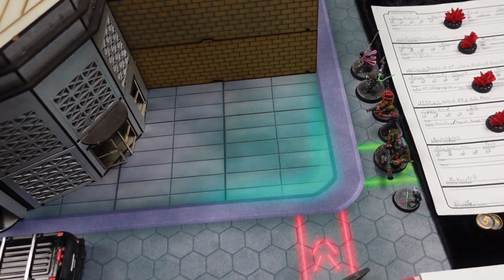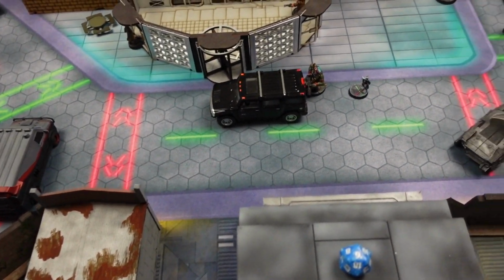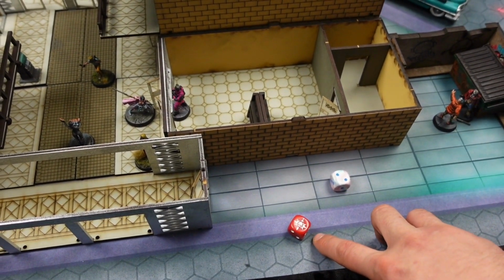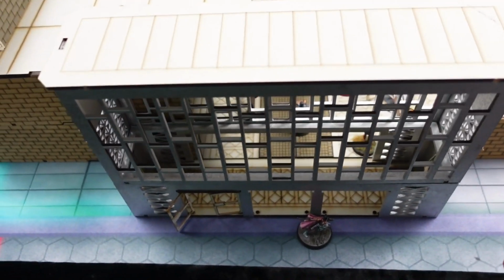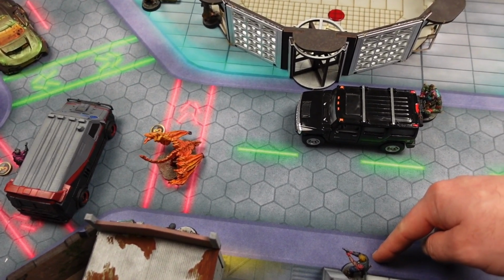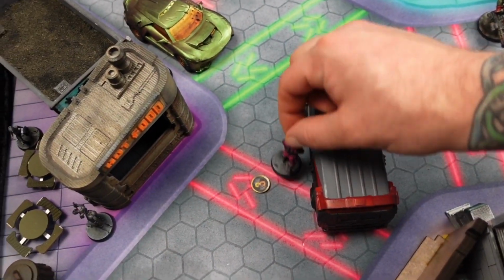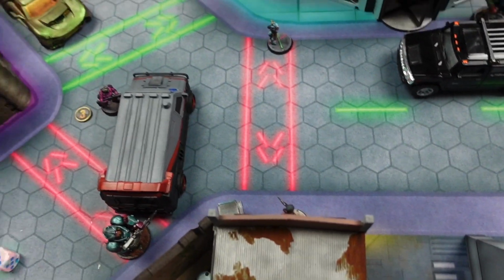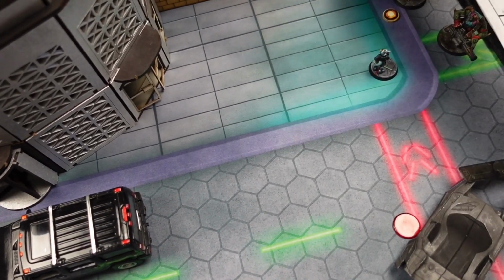Chrome Hammer Ascension | Kobold Run | Ep. 7